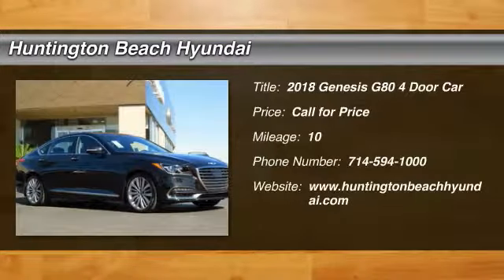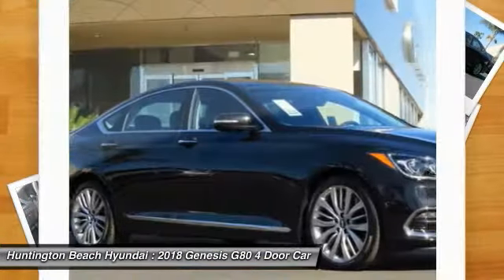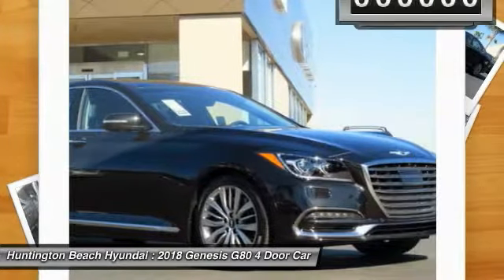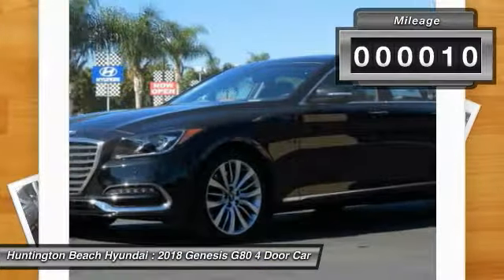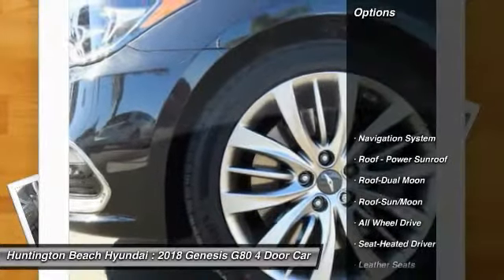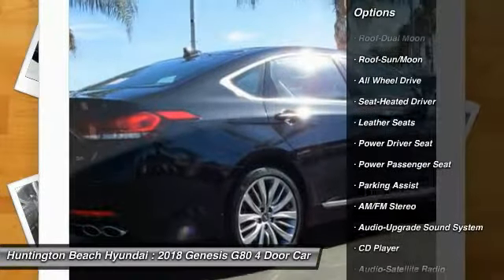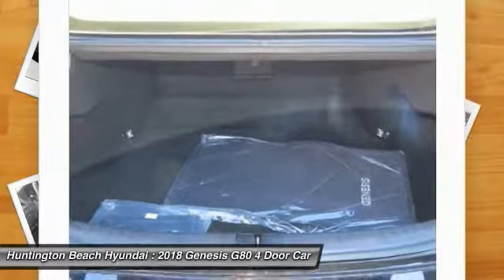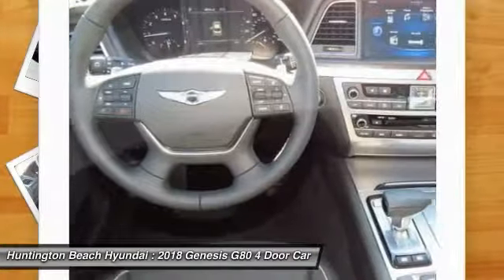2018 Genesis G80 Huntington Beach CA 18B49072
2018 Genesis G80 5.0L Ultimate

16751 Beach Blvd.

2018 Genesis G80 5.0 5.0L V8 DGI DOHC AWD 8-Speed Automatic with SHIFTRONIC First Aid Kit, Mud Guards.brbrbrTo see more Quality Vehicles like this one right here just or dial Dealer Installed accessories are optional and may be purchased for an additional charge.